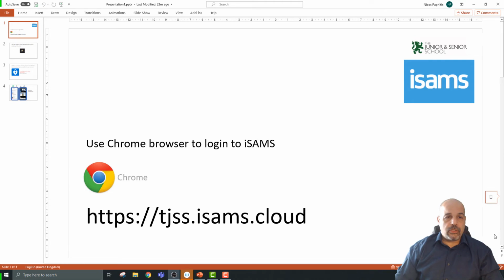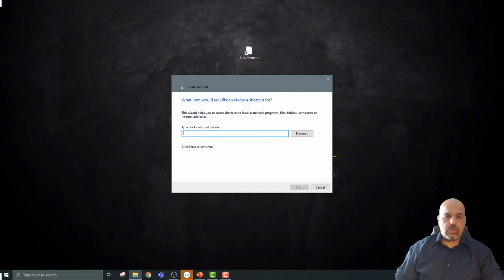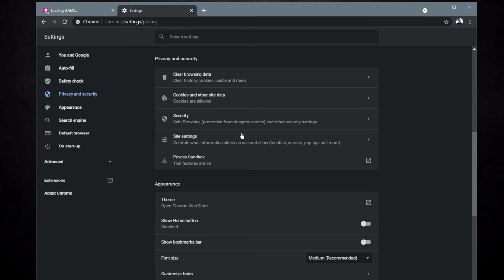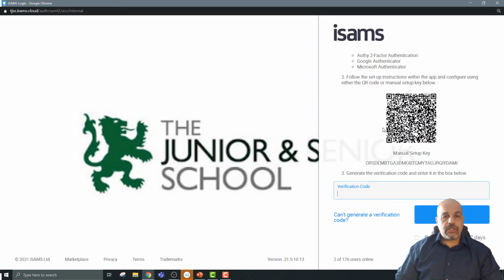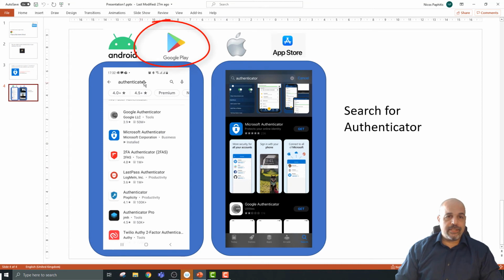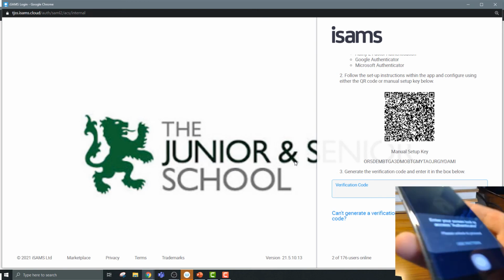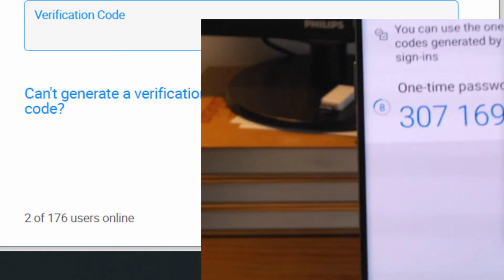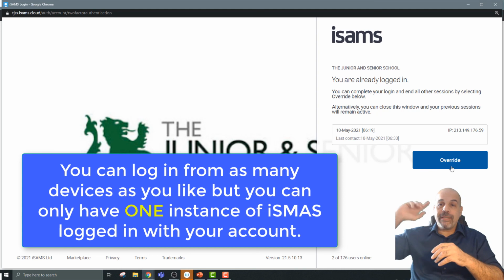The Junior & Senior School iSAMS login Tutorial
Tutorial to assist staff of the Junior and Senior school in Nicosia (Cyprus) to log in to their iSAMS account